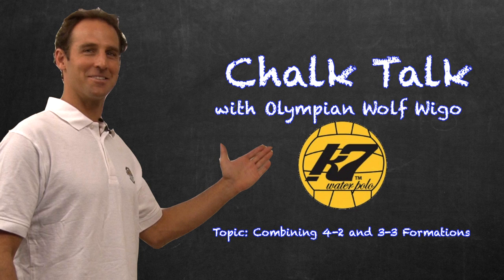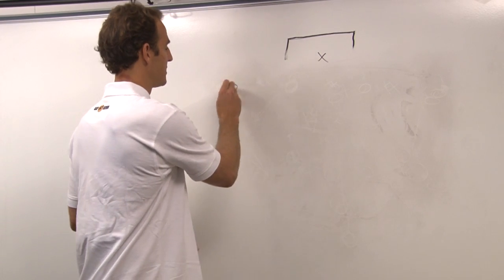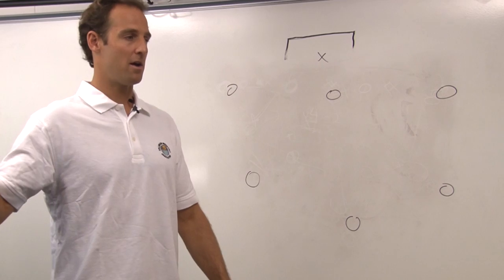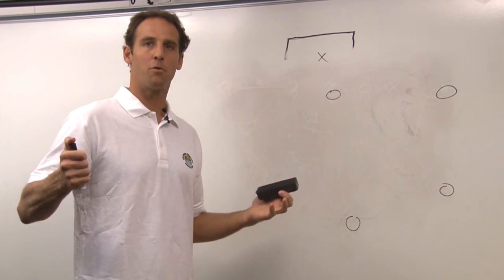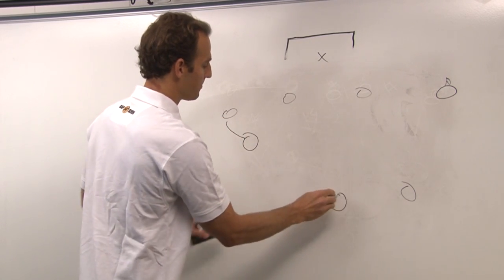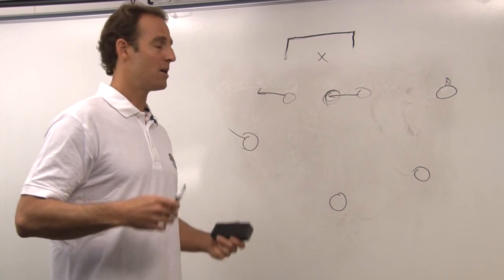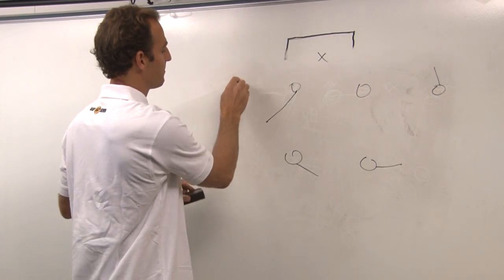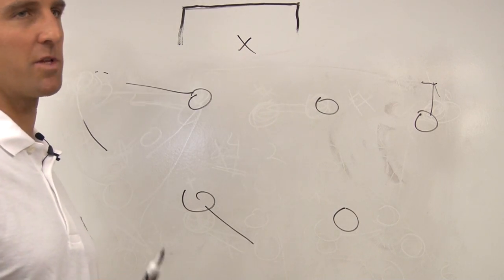KAP7 Tip of the Week: Chalk Talk- Combining 4-2 and 3-3 Formations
Olympian Wolf Wigo discusses merging 4-2 and 3-3 formations in this Chalk Talk segment.